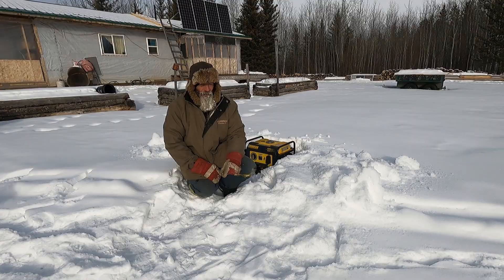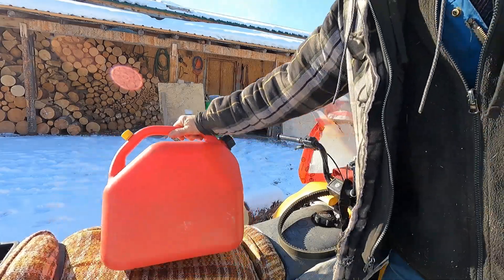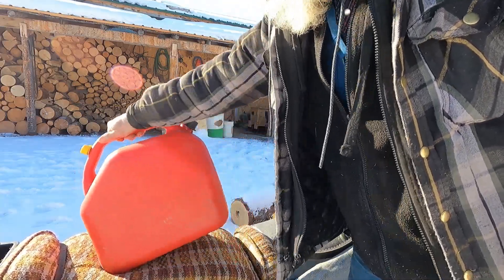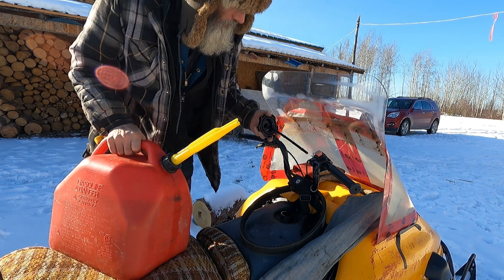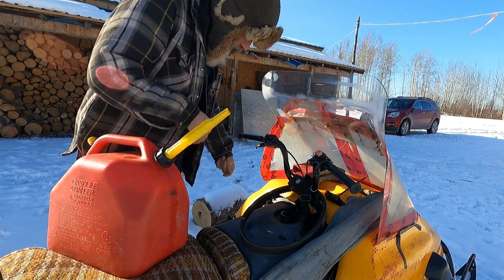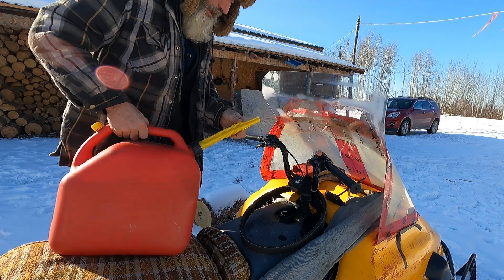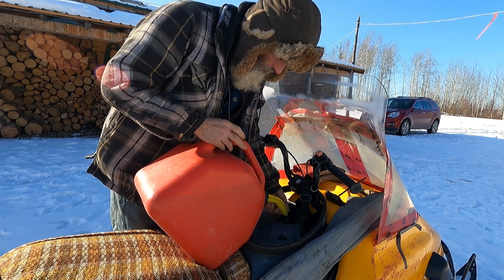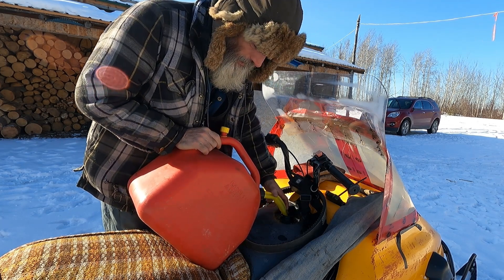Will My Powerplant Survive -48c Without Freezing Up Thankyou Loretta & Jason ! S3,E21,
Shout out ! I was a winner ! Check out lorettaandjason off grid " Showing you how i keep my powerplant happy at -48c, explaining what i built, If you have read a little my video's are just a bit of my everyday life off grid , Please like & Subscribe to follow along, Not all work ! building ,milling, camping, fishing, cutting firewood, road trip to the Yukon, There is a little something for everyone :))